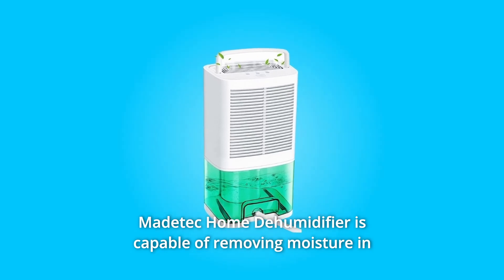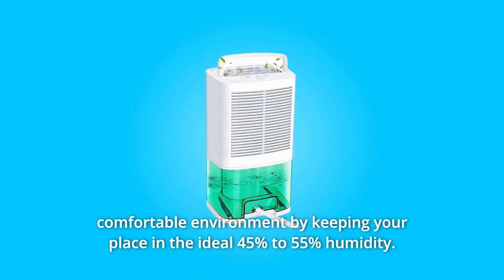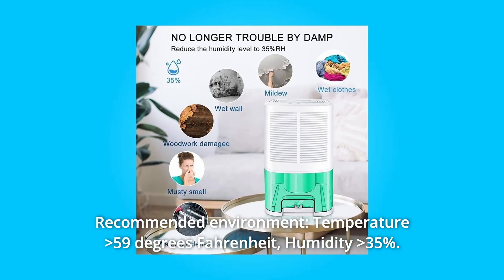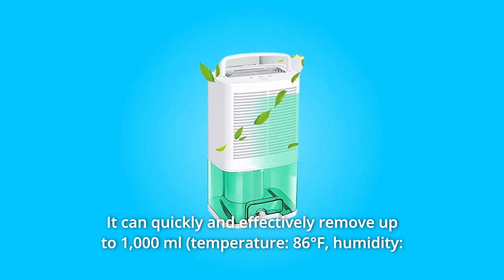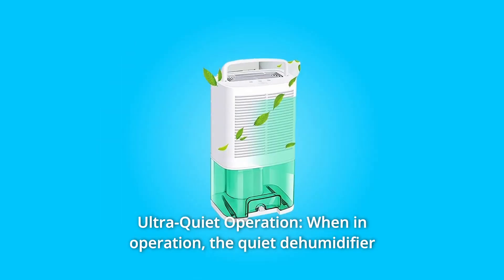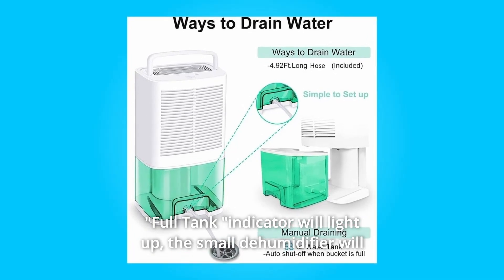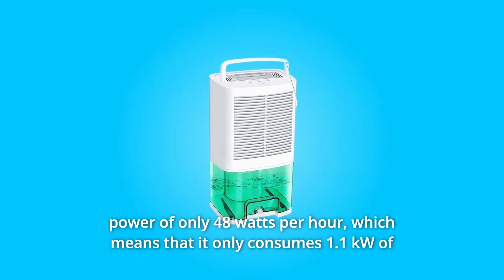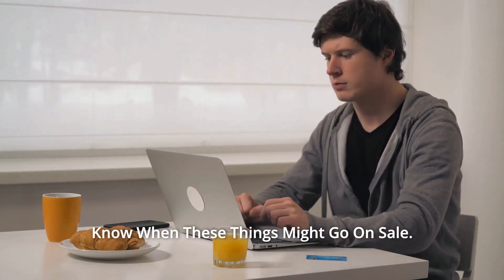MADETEC Dehumidifier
MADETEC Dehumidifier Review
Check Amazon's latest price (These things might go on Sale)

The Madetec Home Dehumidifier can remove moisture from rooms up to 480 square feet in size.

Number 1. This dehumidifier can manage a humid basement, office, house, bathroom, bedroom, kitchen, stockroom, living room, laundry room, basements, crawlspace, and more. It improves air quality and encourages a comfortable environment by maintaining the appropriate humidity level of 45 to 55 percent. Note that dehumidification performance is affected by the environment's temperature and humidity.

Number 2. This dehumidifier's ideal operating temperature is 41 to 104 degrees Fahrenheit; it will not work below 41 degrees Fahrenheit.
Number 3. More Efficiency: A 68 oz (2000ml) water tank is included with this portable dehumidifier. It can swiftly and effectively remove up to 1,000 cc of moisture from the air per day (temperature: 86°F, humidity: 80% RH). At all times, improve the atmosphere and make your home more comfortable and healthy.

Number 4. Madetec safe dehumidifier has a convenient handle and is ideal for various rooms (recommended 107 ft2 - 550 ft2). With the convenient handle, you can conveniently position the dehumidifier in any room, including the living room, basement, bedroom, closet, and bathroom. When in use, the quiet dehumidifier produces less than 50 decibels of noise, which is neither loud nor bothersome. Furthermore, the bedroom dehumidifier is controlled by a single-button switch.

Number 5. Easy Drain Access: When the water tank reaches its maximum capacity, the "Full Tank" indication will illuminate, the little dehumidifier will turn off, and the water tank may be removed and emptied. The unit also includes a 4.92-foot drain line that you can use to drain water continuously from the drainpipe hole.

Number 6. Energy-Saving & Safety: The electric dehumidifier is effective and energy-saving, and it includes a more secure power supply, with a power of only 48 watts per hour, consuming only 1.1 kW of electricity after 24 hours of operation. Compared to other dehumidifiers, it is more ecologically friendly.

Searches related to MADETEC Dehumidifier Review

MADETEC Dehumidifier Review
Dehumidifier
Dehumidifier Review